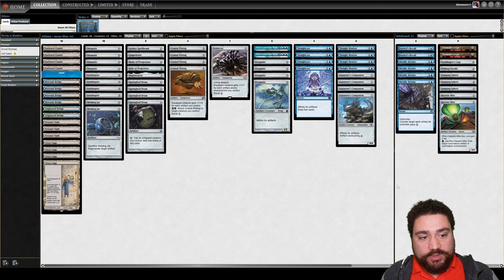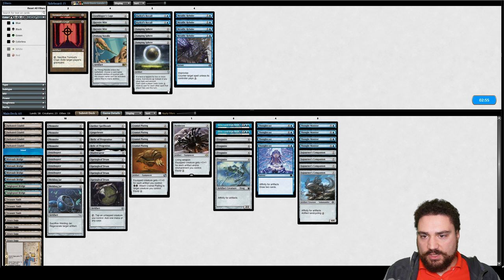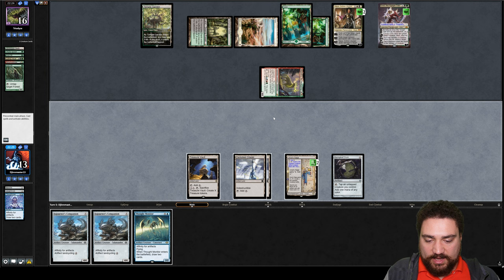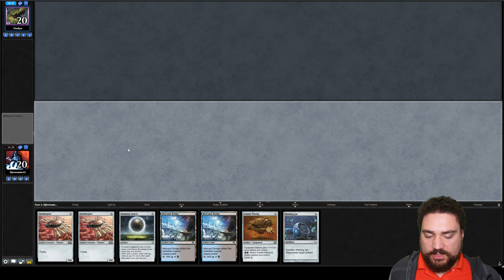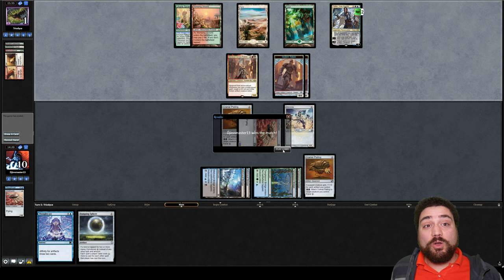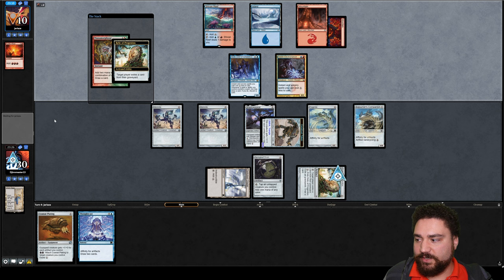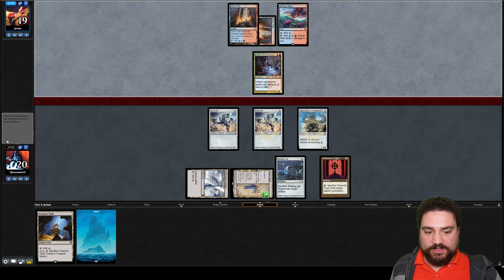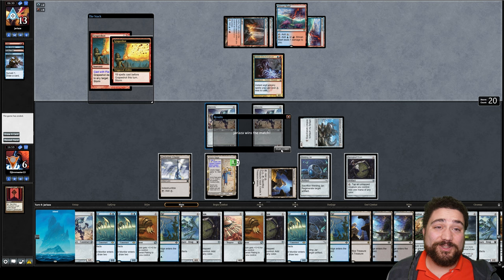Lets try hard with Mono Blue Affinity | MTG Modern | mono U affinity | MTG Gameplay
Another viewer request. Here her have the ever popular Mono Blue / U Affinity. Lets GOOOOOOO

Do you have a list you want me to play?